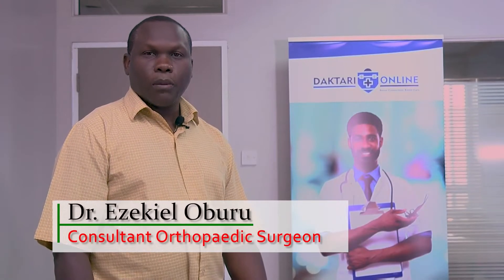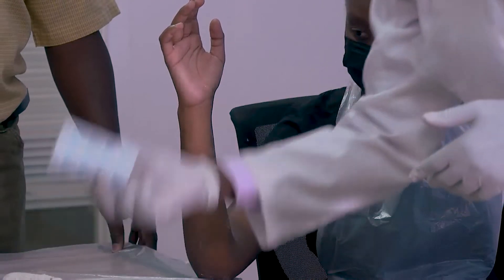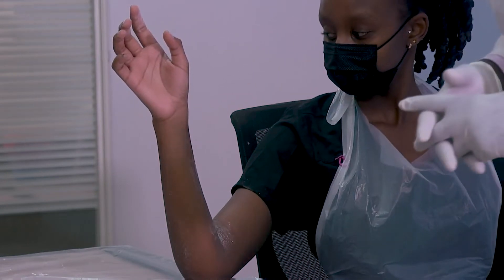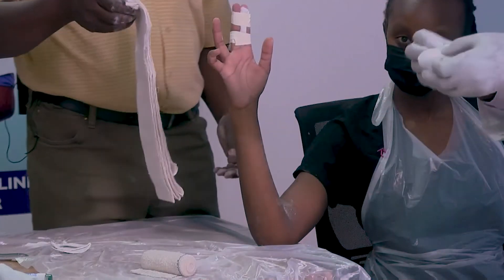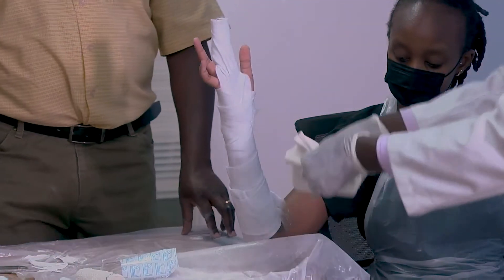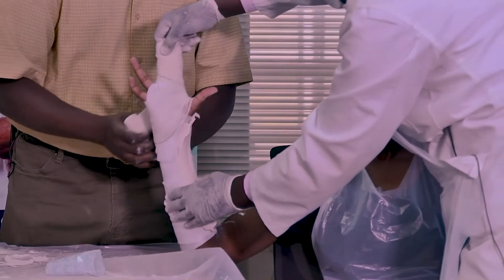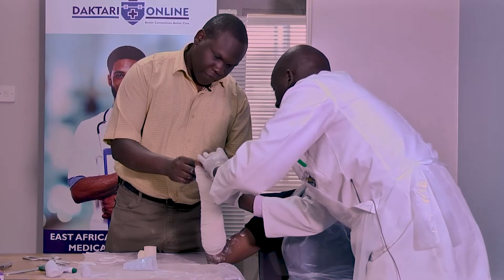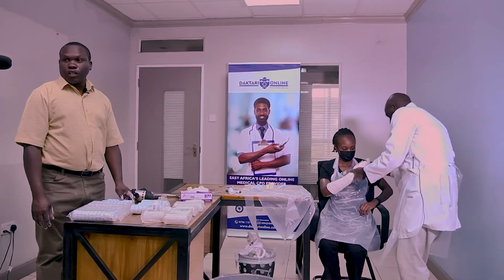Radial Gutter Splint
This video explains how to apply a radial gutter splint correctly. This splint immobilizes finger (metacarpal neck and shaft) fractures on the hand's side near the thumb (radial).